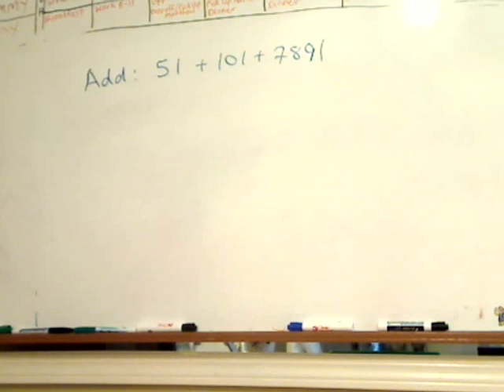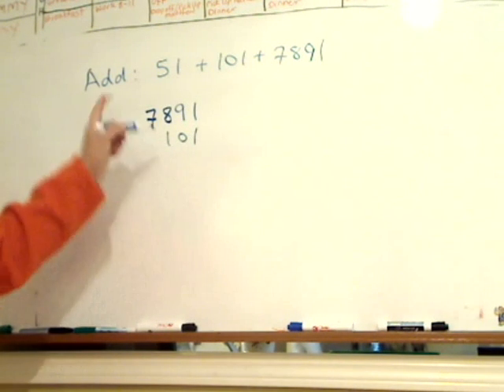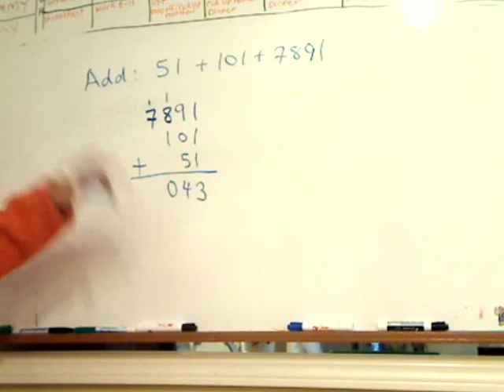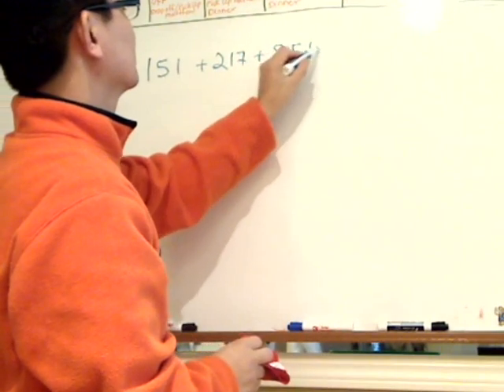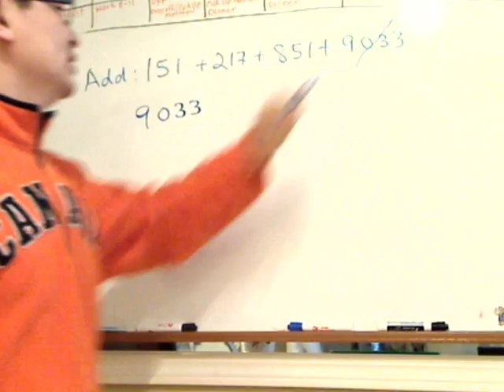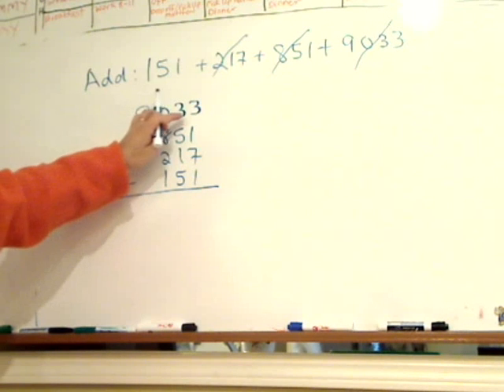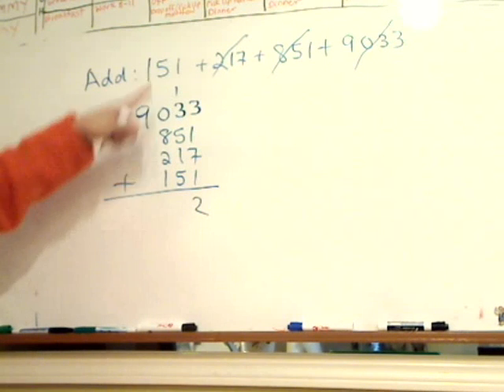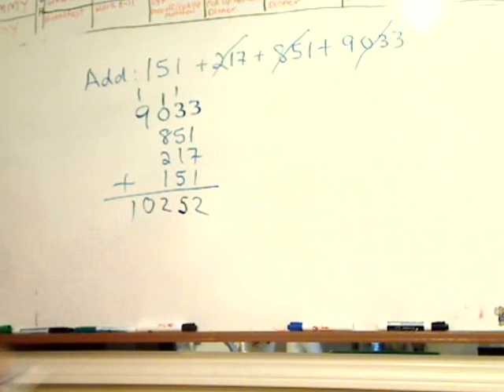Free GED Math - Lesson 4 - Addition - Free Math Tutoring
Free GED Math Tutoring Addition Review